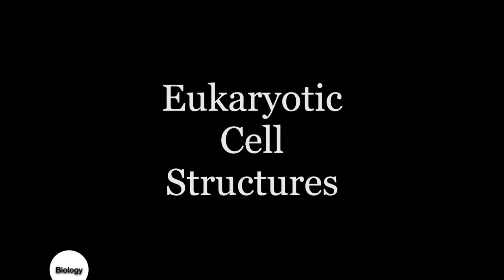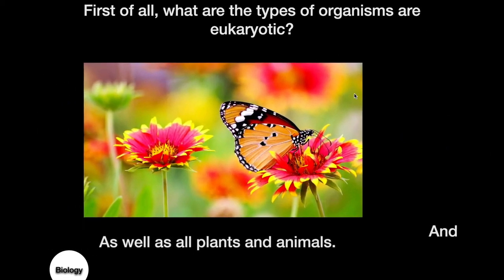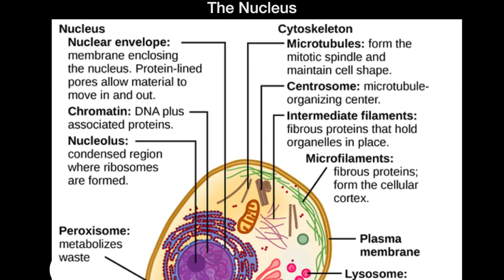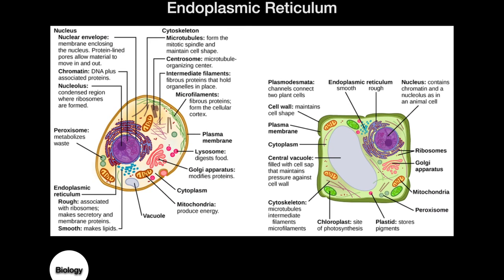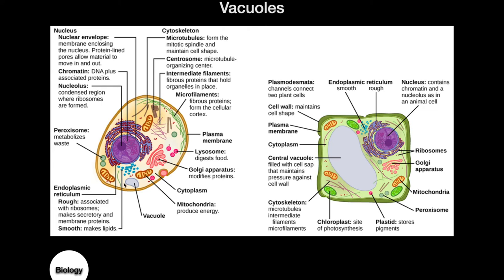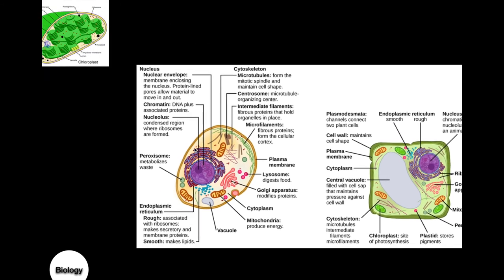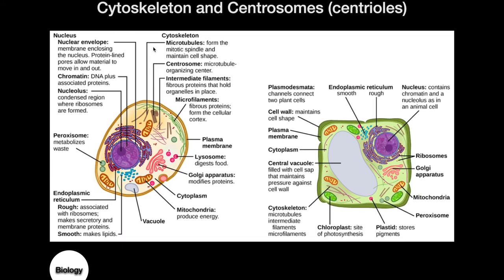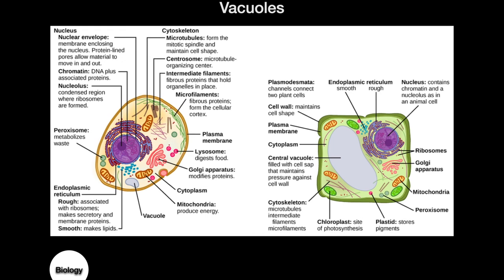Grizzly Science Eukaryotic Cell Structures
Chapter 8 Eukaryotic Cell Organelles Lecture